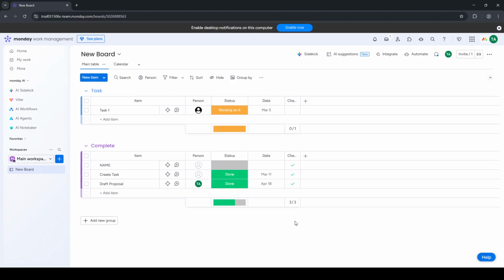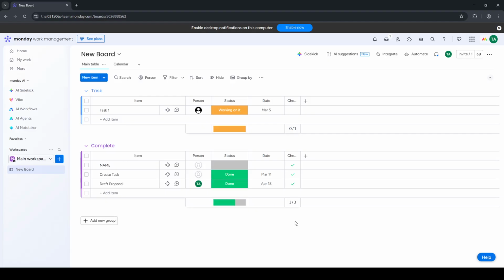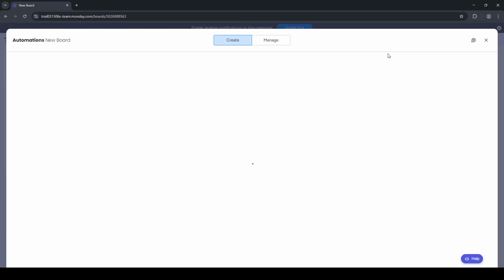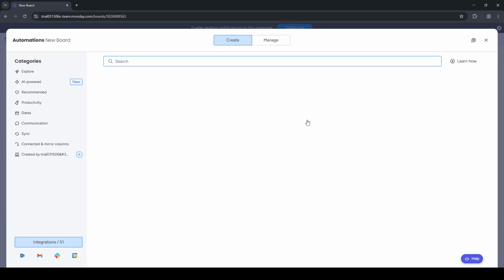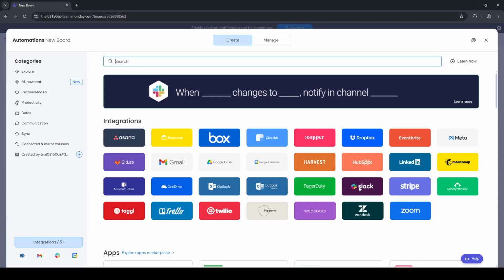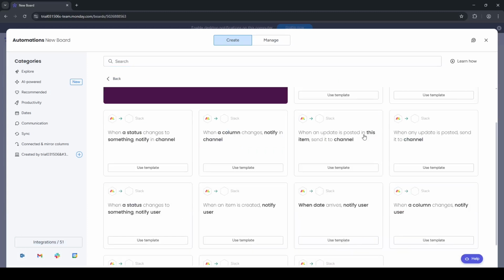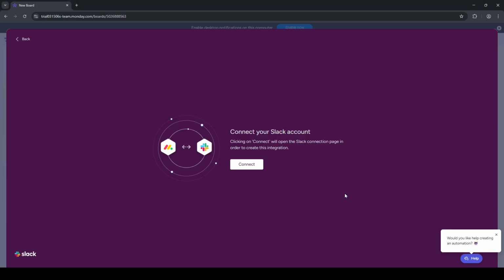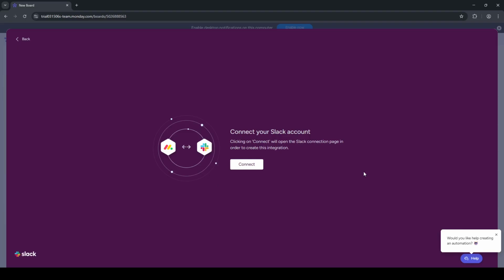How To Integrate Monday.com With Slack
In this video, I show you exactly How To Integrate Monday.com With Slack | 2026 | Step-By-Step.

I will walk you through the Monday.com Integration Center and show you how to locate the Slack app to start connecting your 2026 communication and project management workflows. I will demonstrate how to authenticate your Slack workspace and show you how to set up 2026 automation recipes, such as "When a status changes, notify a channel" or "When an item is created, send a direct message to a specific user." I will also explain how to use the Monday.com app within Slack to create new items or update statuses directly from your chat threads, and show you how to map specific Monday columns to your Slack notifications to ensure your 2026 team alerts contain all the critical project context without ever leaving your conversation.